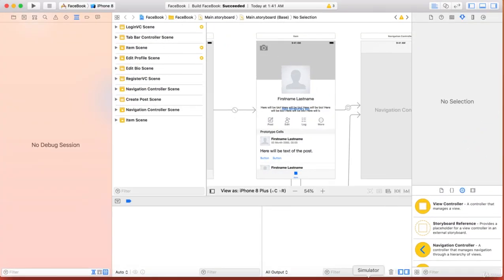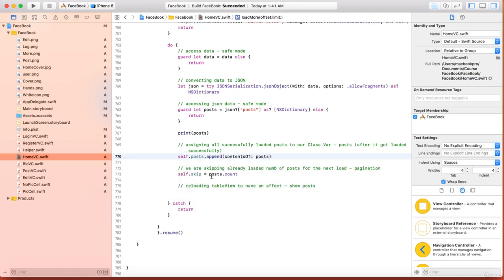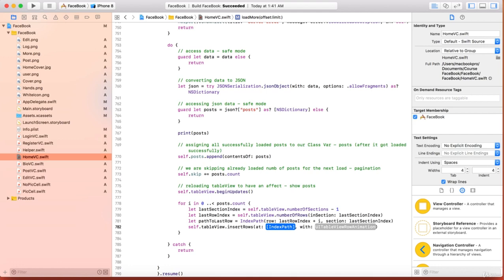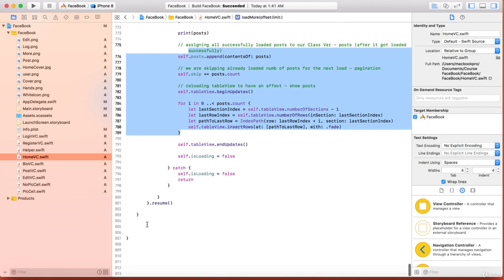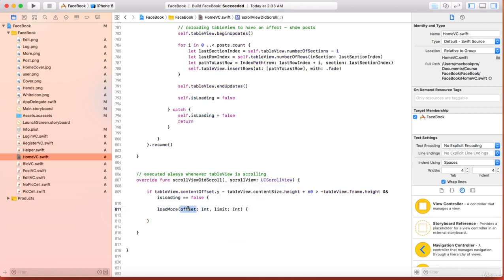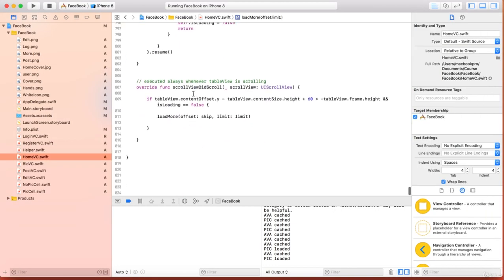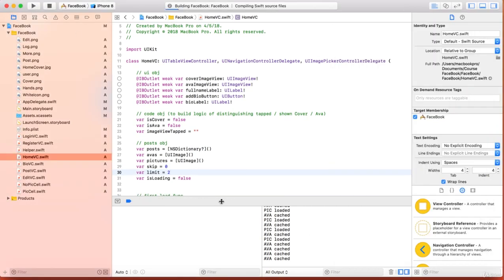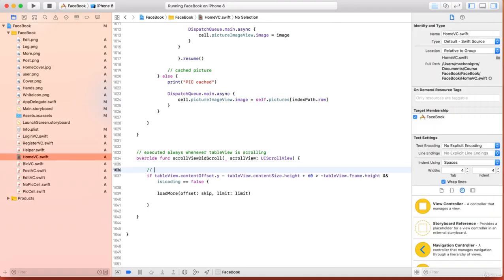108 Integrating Pagination Function for Uploading More Posts and Saving the Memory